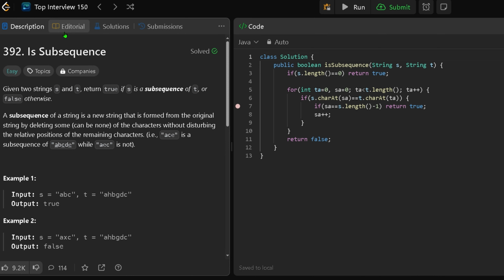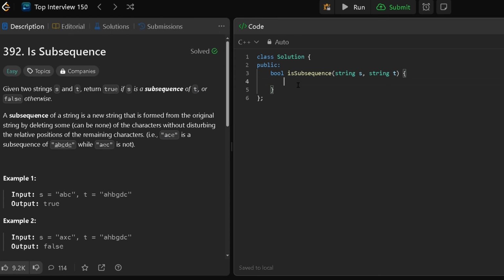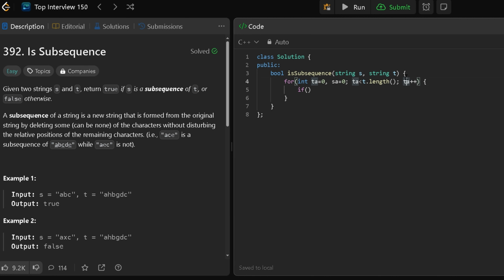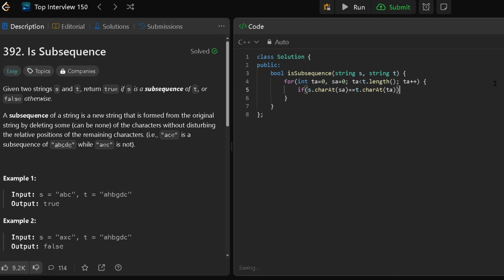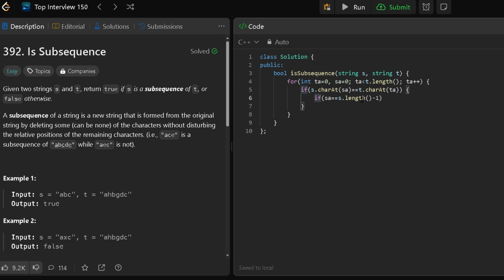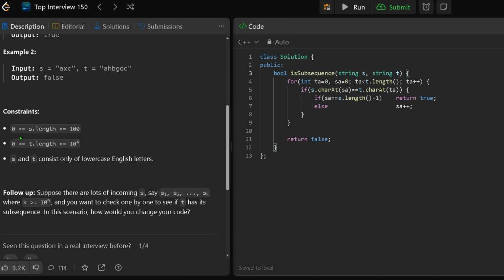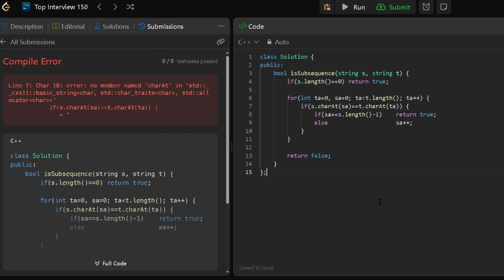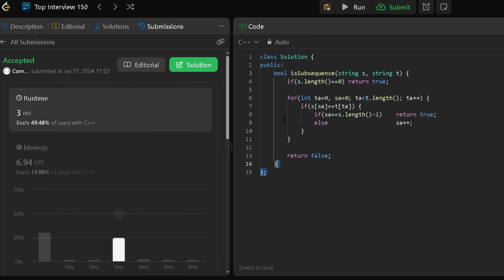LeetCode: Is Subsequence | C++ | for loop, characters, strings two pointers, if, dynamic programming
What we did:
Take two arrays as parameter.
Try to see if all characters of the first string are in the second, one after the other.
Use a for loop to go through the second string and an if statement to check if the characters are the same.
If the characters are the same and you have gone through the entire first string that is supposed to be the substring, return true, else false.